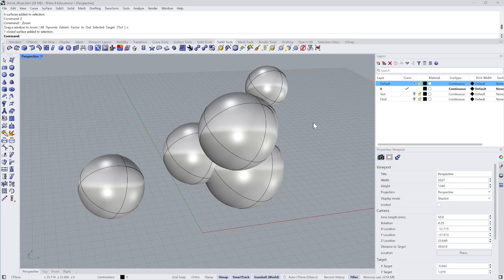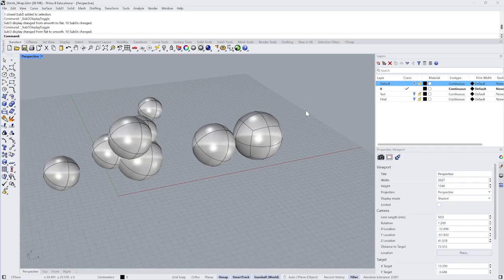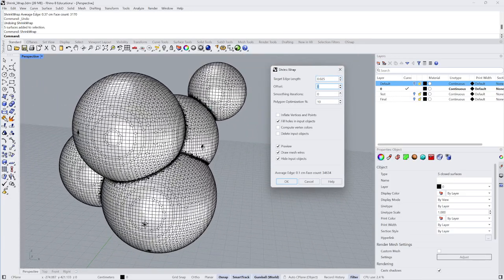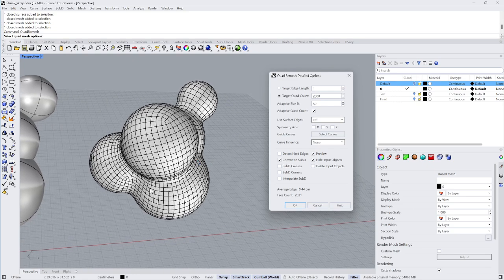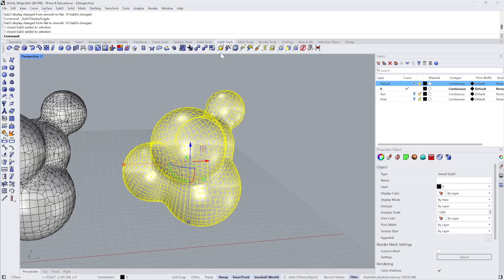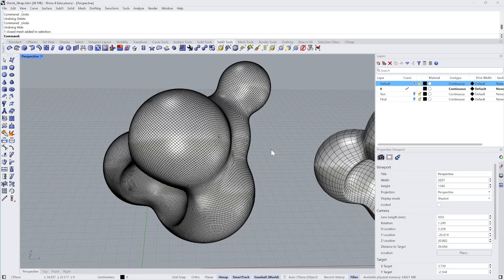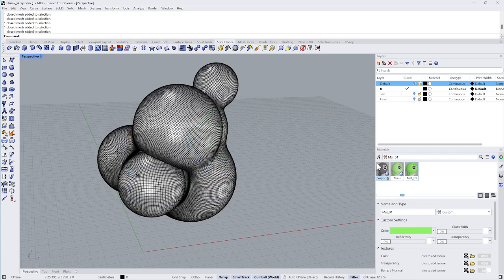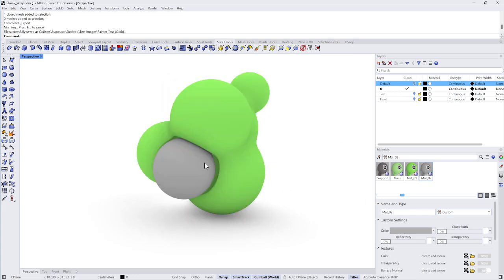Rhino3D to Substance Sampler Series #02: Create Meshes for Substance Painter using Rhino3D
This video shows some tips and tricks for creating meshes in Rhino3D for use with Substance Painter. The video goes over the Shrink Wrap tool and the Quad Remesh tool. The video also shows how to convert between NURBS, mesh, and Subdivision (SubD) surface geometries. The videos shows the Extract Control Polygon tool for extracting meshes from SubD surfaces.